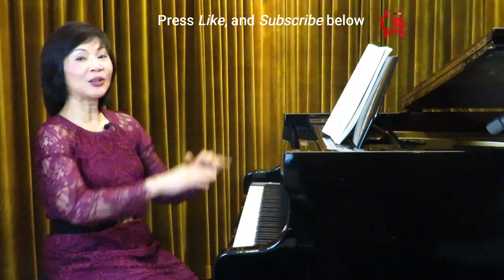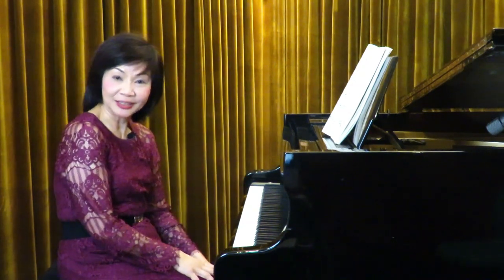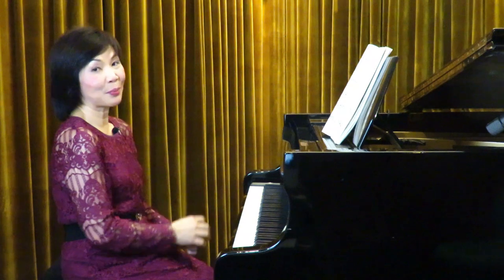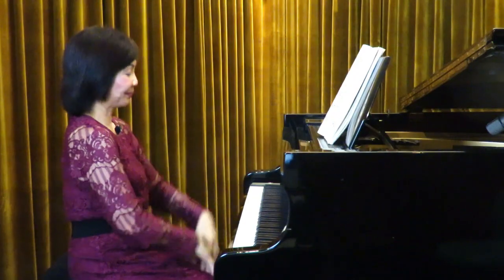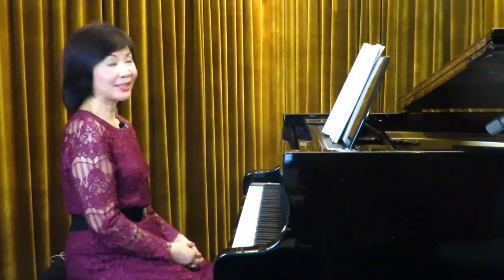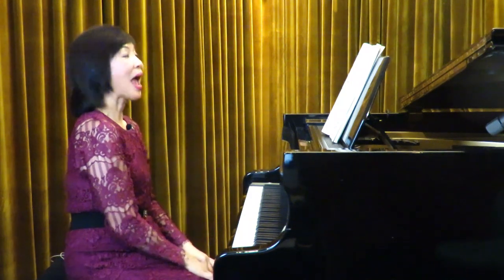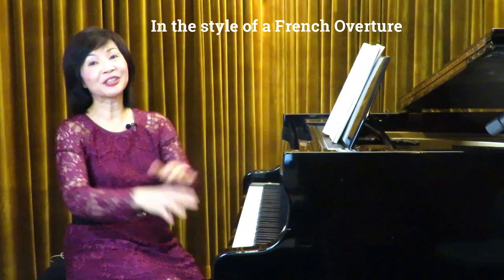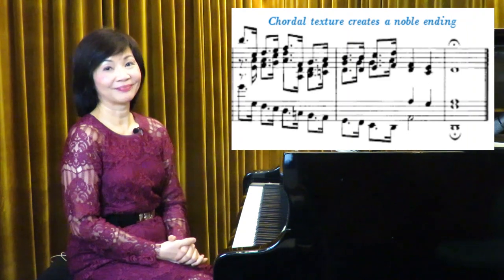Piano Lesson -J. S. Bach: Prelude and Fugue No. 5 in D major Book 1, by Josephine Koh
This video analyses and discusses the features in the Prelude and Fugue - the motives, compositional ideas, character, rhythmic elements, fugal structure and polyphonic writing.  It is a continuation of selected preludes and fugues that should be taught to students who begin to study the Well Tempered Clavier Book I.

Preparing for ABRSM or ARSM diploma examination?
Watch: "J.S. Bach: Prelude and Fugue No. 14 in F sharp minor, from The Well Tempered Clavier Book 1"